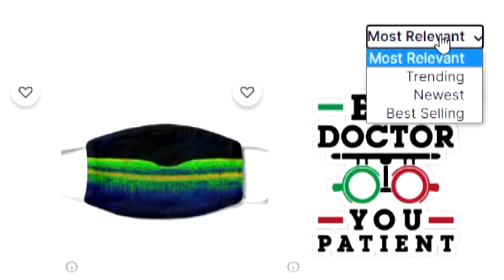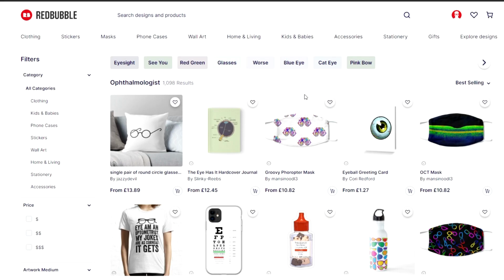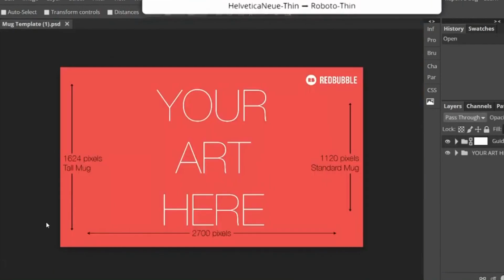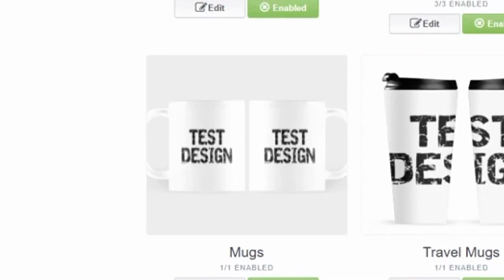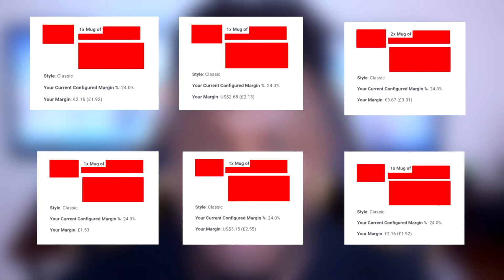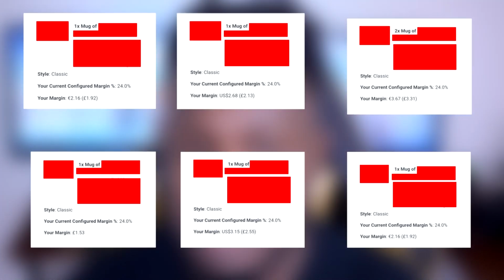How to make money on Redbubble with Mugs | TRY THIS!